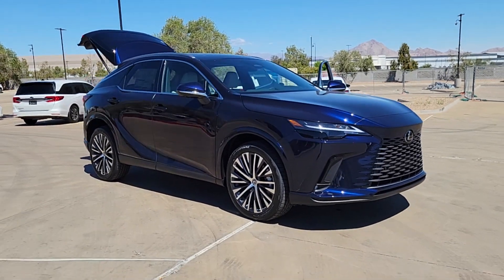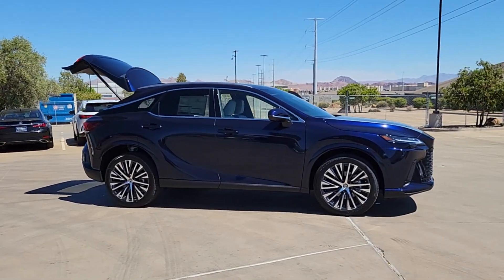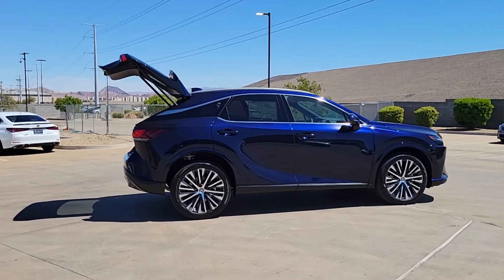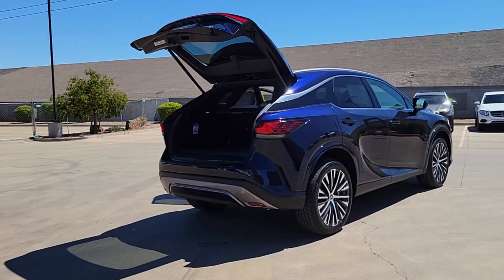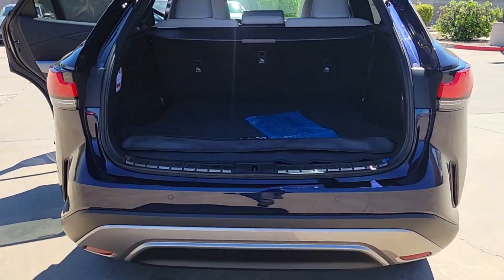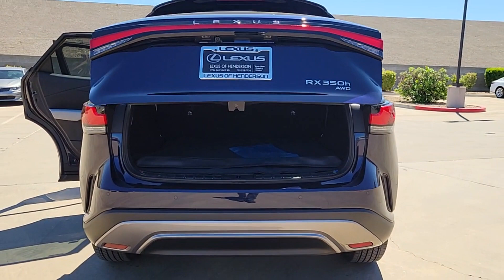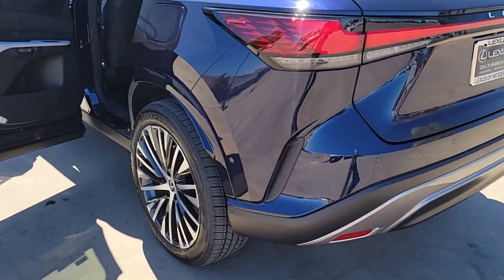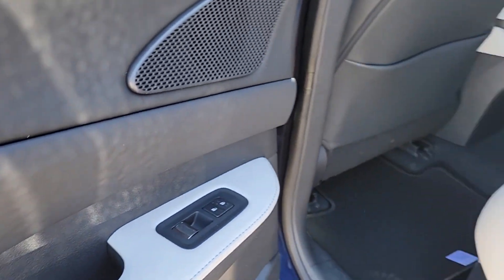2024 LEXUS RX Las Vegas, NV, Henderson, NV, St. George, UT, Phoenix, AZ, Bakersfield, CA 0H240643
BLUE New 2024 LEXUS RX RX 350H available in Las Vegas, Nevada at Lexus of Henderson. Servicing the Henderson NV, St. George UT, Phoenix AZ, Bakersfield, CA area